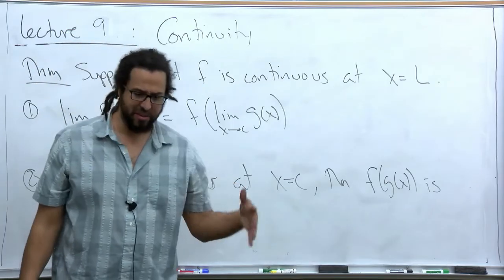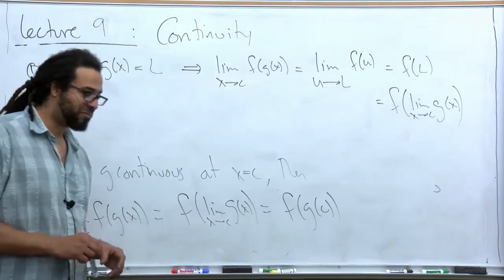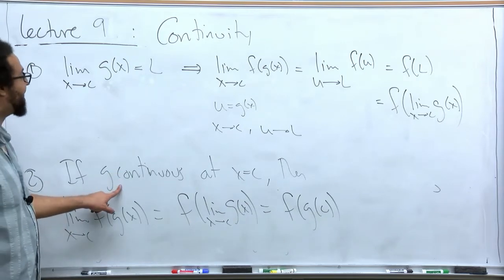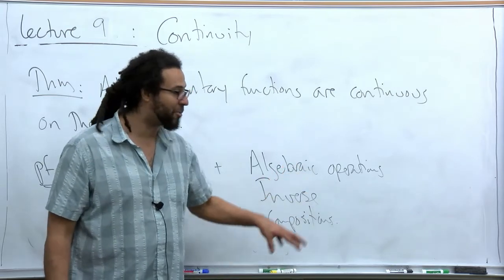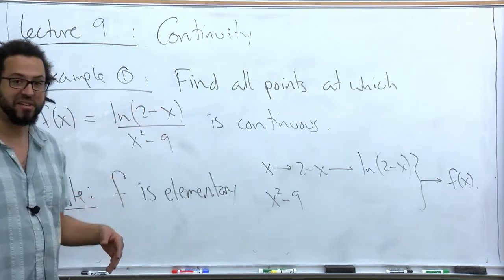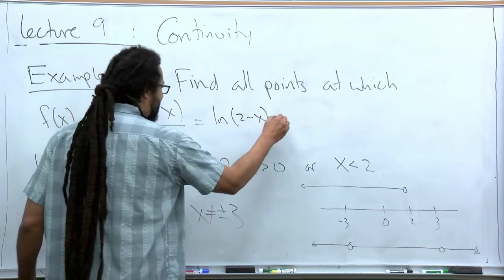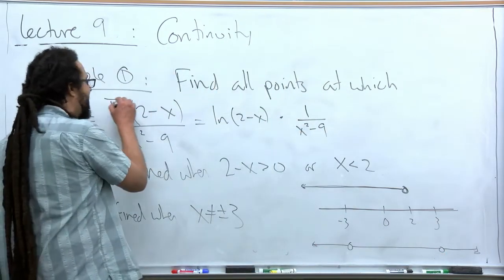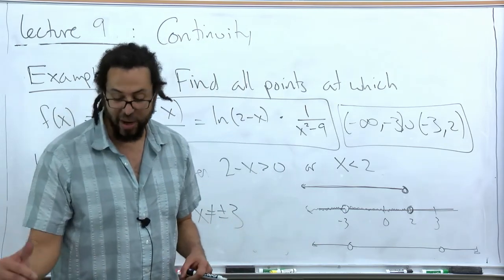Lecture 09.3 (Continuity: The Elementary Functions)